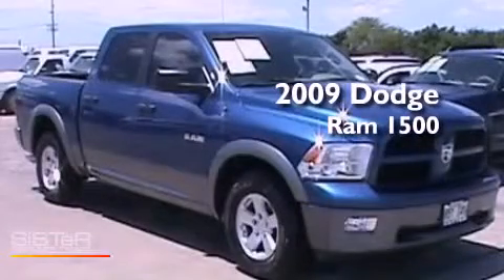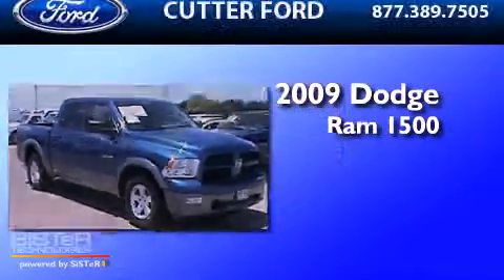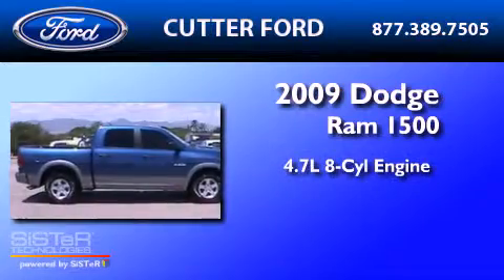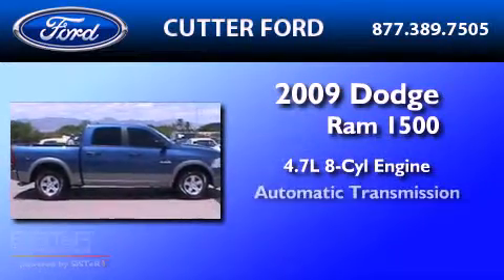2009 DODGE RAM 1500 Honolulu HI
Year : 2009

 Make : DODGE

 Model : RAM 1500

 Engine : 4.7L V8

 Trans . : AUTO

 Exterior : DEEP WATER BLUE PEARLCOAT

 Miles : 18,515

 Cutter Ford

 98-015 Kamehameha

 2009 DODGE RAM 1500 Aiea  HI